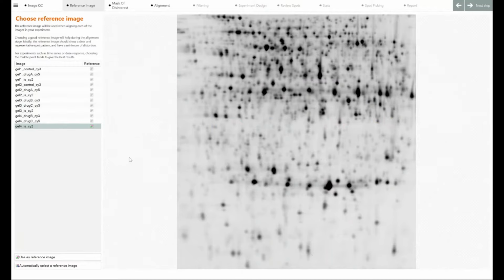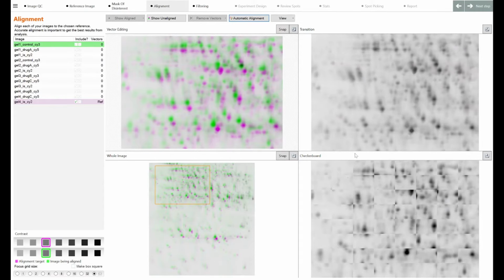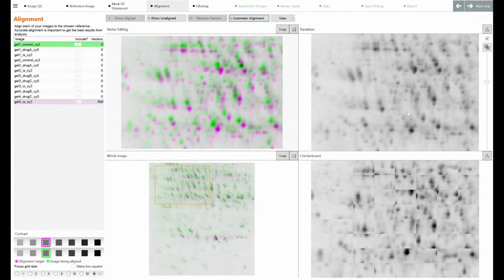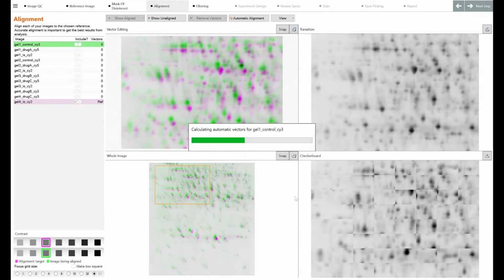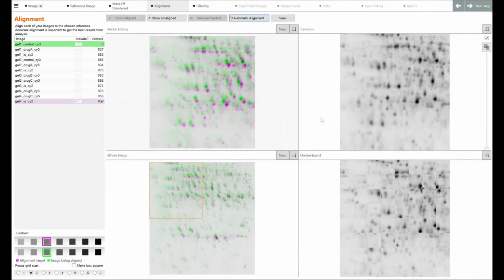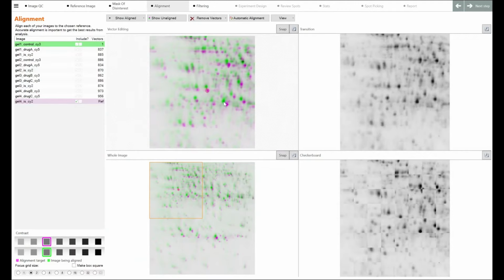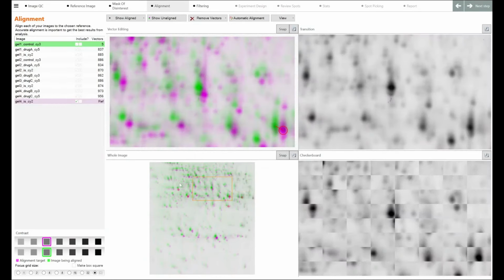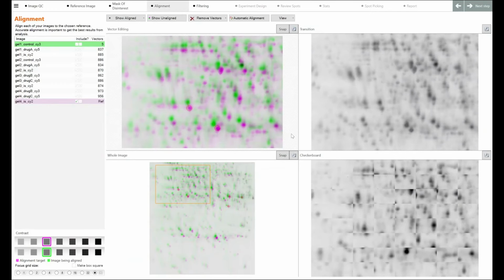How to Align (Automatically and Manually) 2D Western Blot or 2D-PAGE Images for Proteomic Studies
This video outlines how SameSpots's next-generation image alignment algorithm is utilised to perfectly align 2D gel and blot images for statistical analysis in proteomic work.

Gain confidence in your 2D gel alignment within SameSpots with our alignment tutorial video.

This video answers the following questions:
• How do I align my images in SpotMap?
• How can I be confident in my alignment?

1:04 - How to automatically align 2D images in Samespots
4:10 - How to use SameSpots to manually align 2D images
7:39 - How to use SpotMap to check for accurate image Alignment

SameSpots uses pixel-level alignment to correct for the geometric distortions inherent in using 2D gels.

Competing software relies on ‘warping’ algorithms to compensate for gel distortion. Published data proves this older technology cannot deliver 100% spot matching and creates missing values in your data without investing significant resources to correct the results. Independent research reported that SameSpots reduces the number of missing values